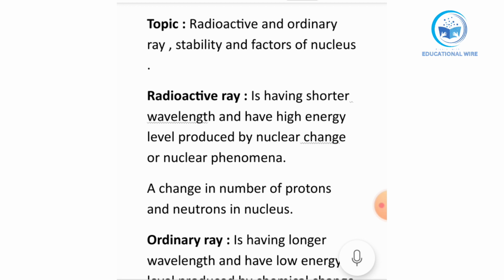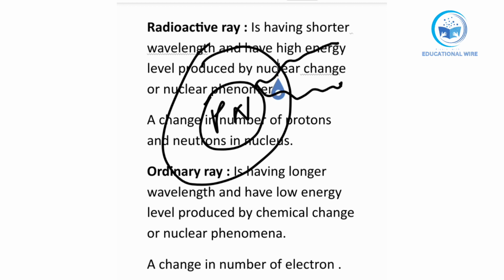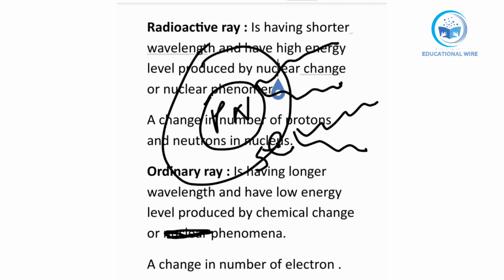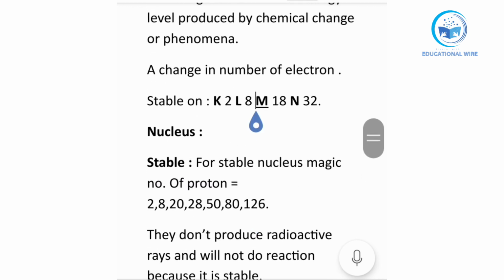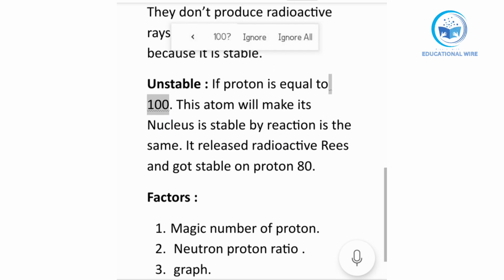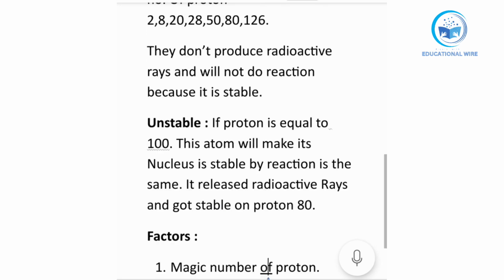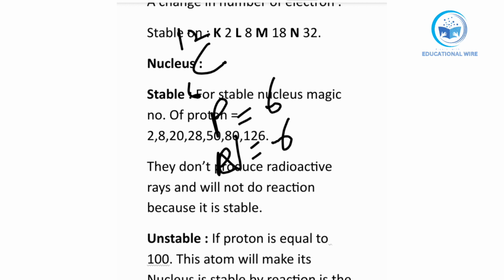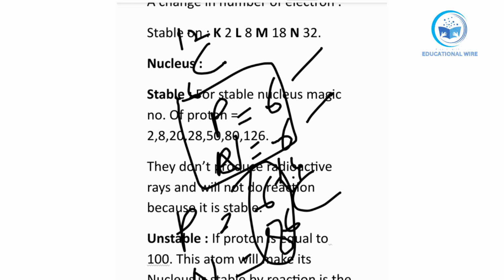Mysteries: Radioactive vs. Ordinary Rays, Nucleus Stability, and Factors Explained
Join me on an exhilarating journey into the heart of the atom in this captivating chemistry lecture! 🧪 Discover the key differences between radioactive and ordinary rays, and unravel the secrets of nucleus stability and the factors that influence it. Whether you're a science enthusiast or a curious mind, this video will shed light on the fascinating world of atomic structure. 🔬✨